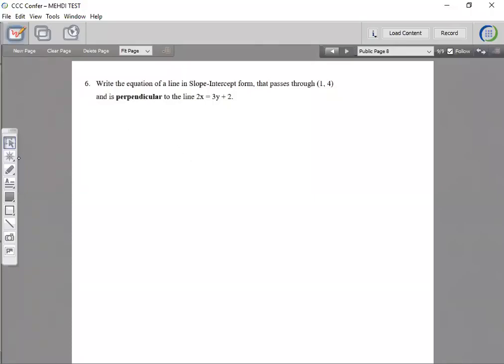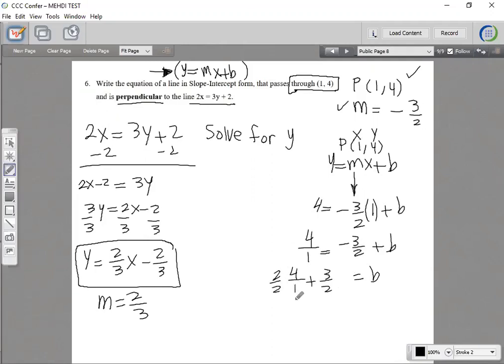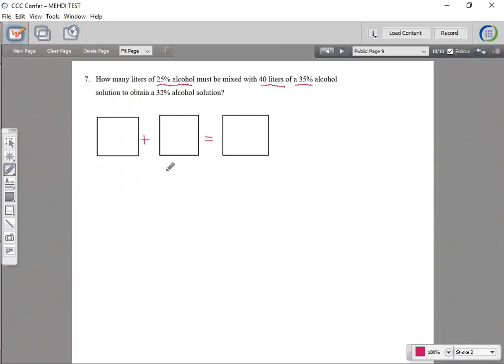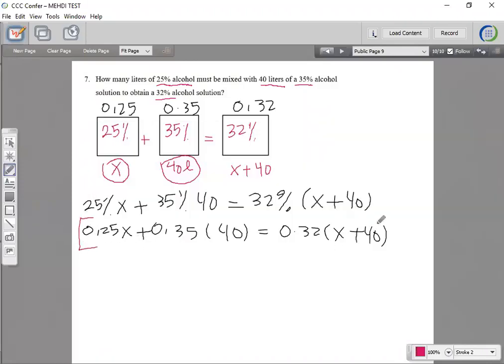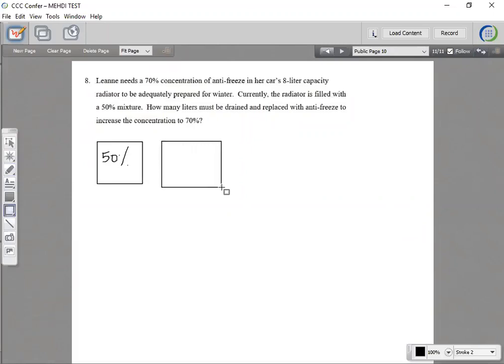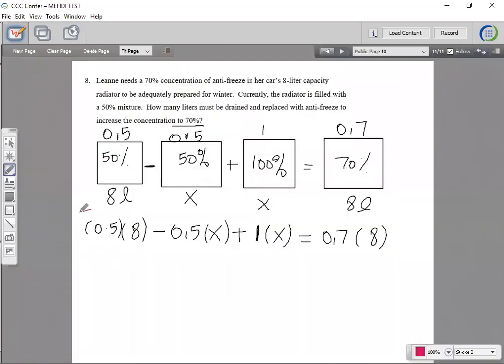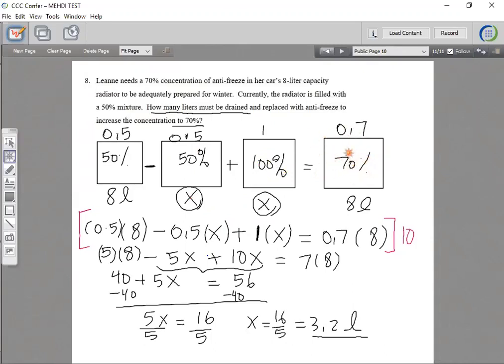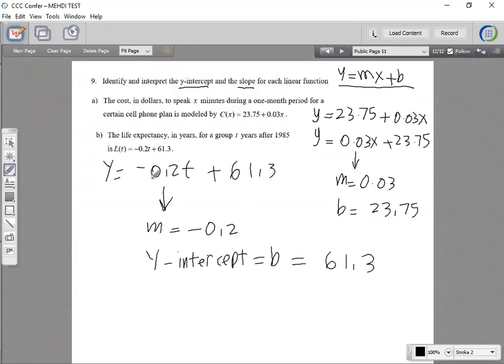College Algebra Practice Test 1 Problems 6 to 9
Solutions for  Practice Test 1 Problems 6 to 9